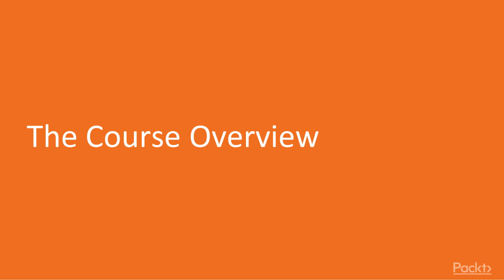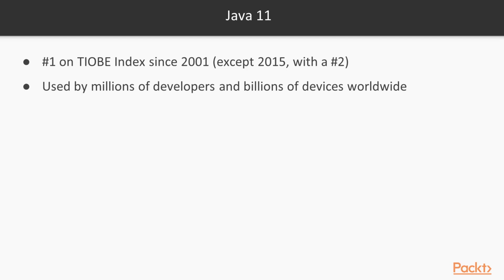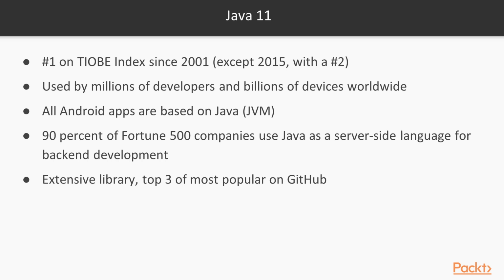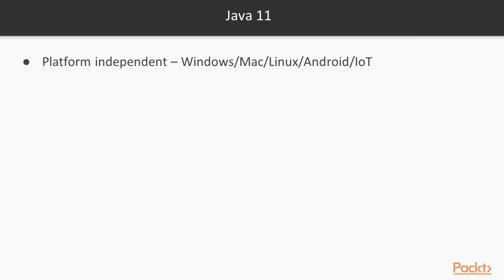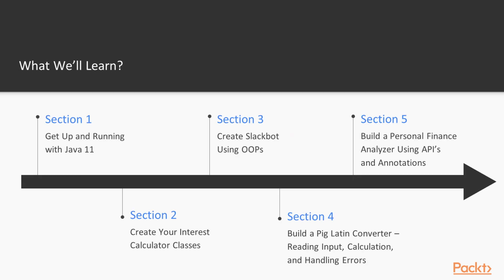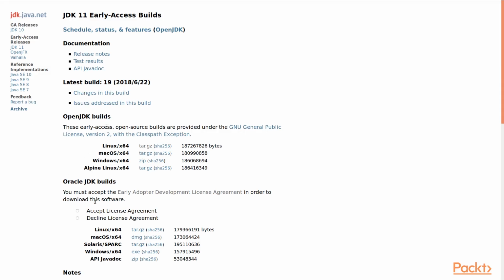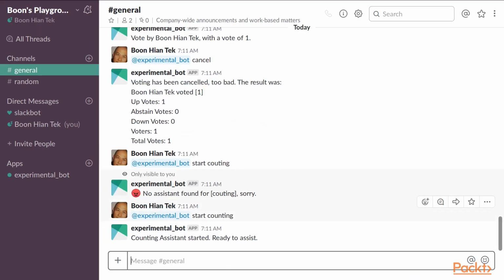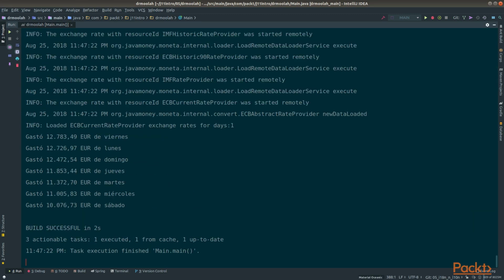Java 11 Programming for Beginners: The Course Overview|packtpub.com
This video tutorial has been taken from Java 11 Programming for Beginners. You can learn more and buy the full video course